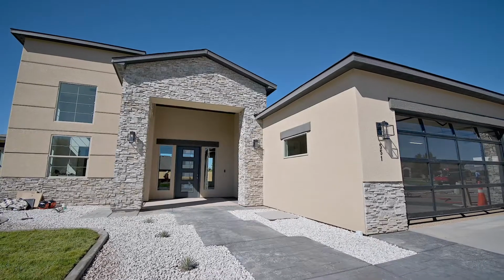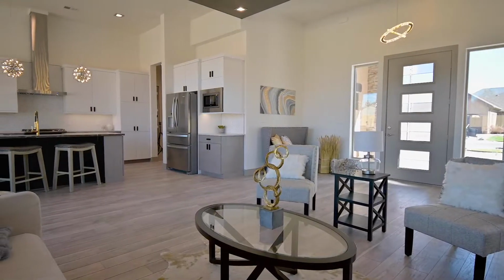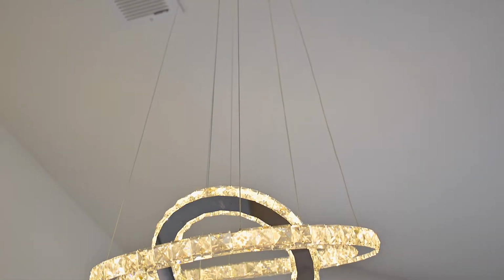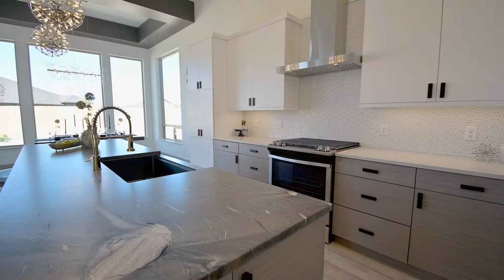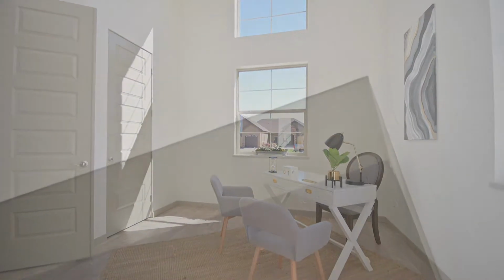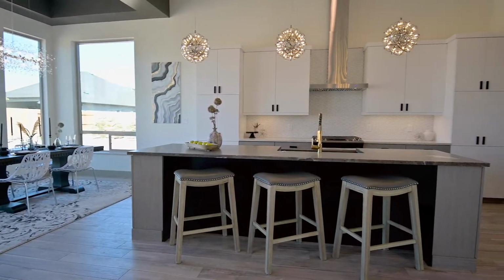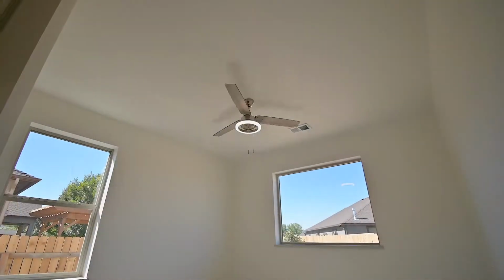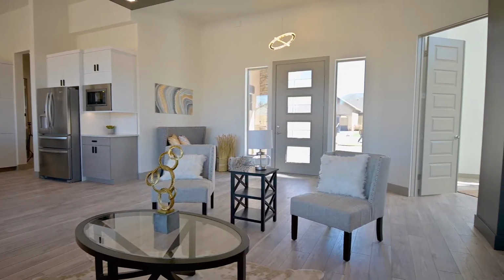Lois Luxury - K Brothers